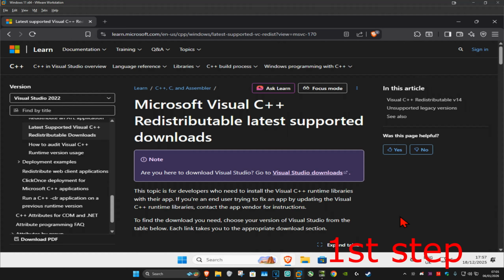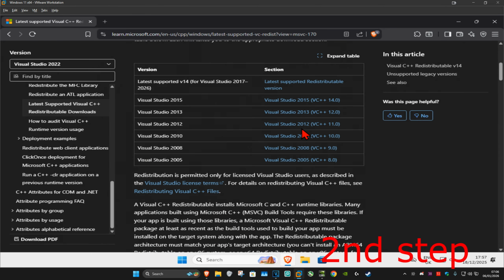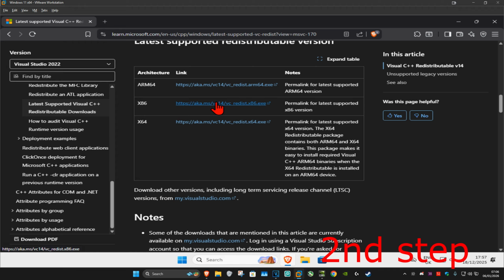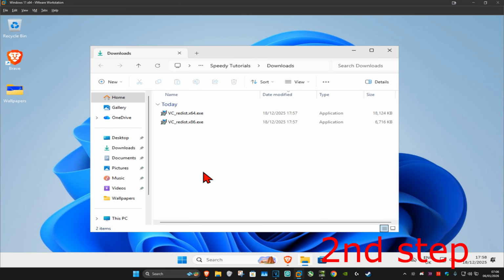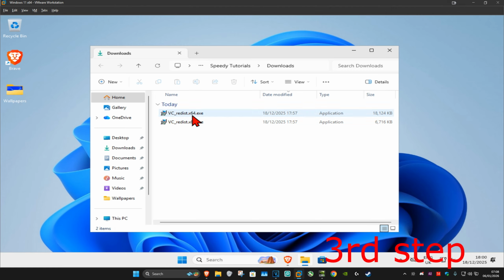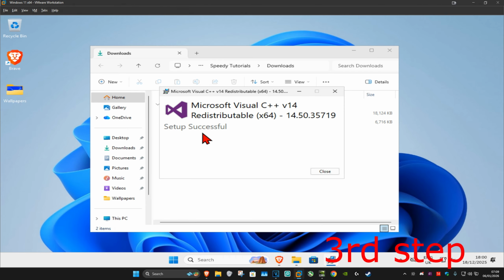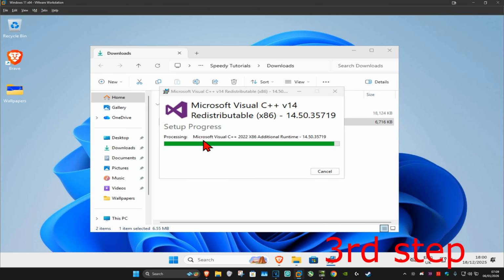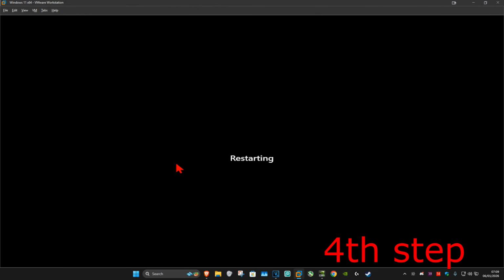How To Fix MSVCP140.dll & VCRUNTIME140.dll Missing Error in Windows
In this tutorial, I’ll show you how to fix the MSVCP140.dll and VCRUNTIME140.dll missing or not found errors in Windows. These errors often occur when the Microsoft Visual C++ Redistributable is missing, corrupted, or not properly installed, preventing certain programs from running.

Issues addressed in this tutorial:
msvcp140.dll missing windows 11 fix
vcruntime140.dll not found windows 10
how to reinstall msvcp140.dll and vcruntime140.dll
msvcp140.dll error opening programs
vcruntime140.dll missing fix windows